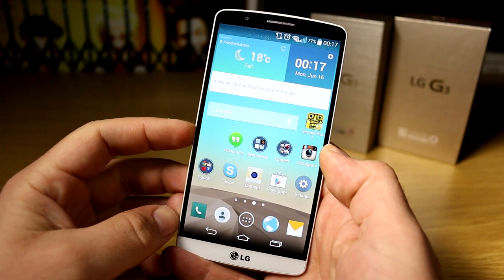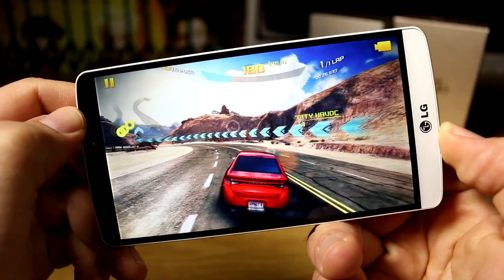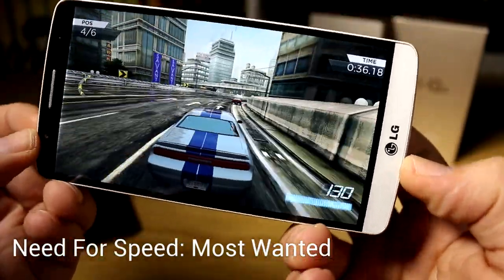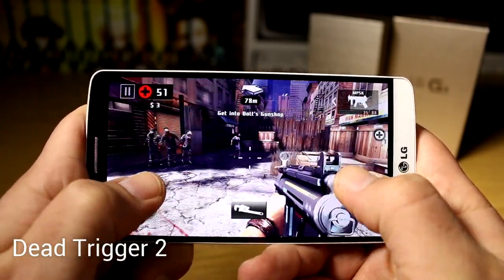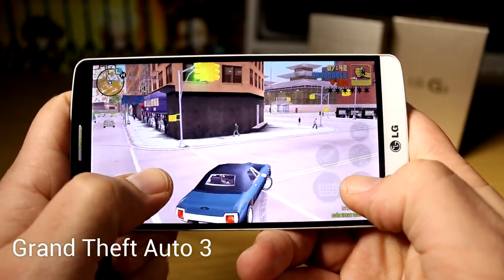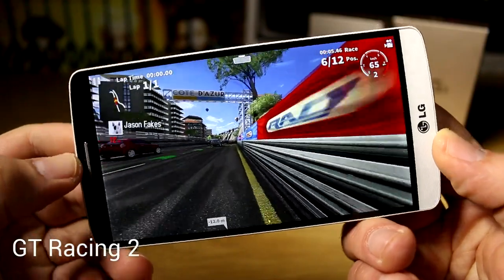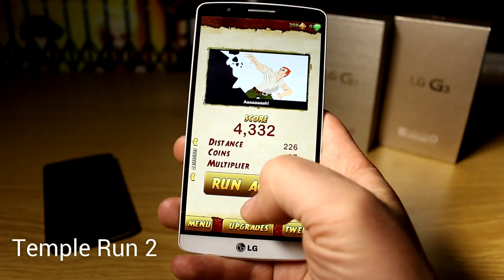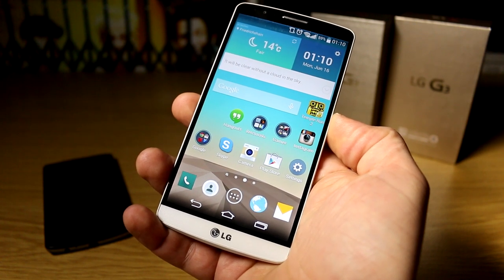LG G3 gaming test with the QuadHD smartphone [ENGLISH]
LG G3 gaming test with the 4K smartphone

We check out the gaming capabilities of LGs new flagship G3, the first smartphone from a major manufacturer using a QuadHD IPS display running at 2560x1440 pixel resolution. The Qualcomm Snapdragon 801 2.5 ghz quadcore SoC delivers enough power to play all popular games we tested at the highest possible graphics settings without problems - except GTA3, where we noticed a little stuttering in certain situations.

Here's the list of games we tried (in this order):

Asphalt 8: Airborne
Need For Speed: Most Wanted
ShadowGun: Deadzone
Dead Trigger 2
Grand Theft Auto 3
Riptide GP2
GT Racing 2
Temple Run 2